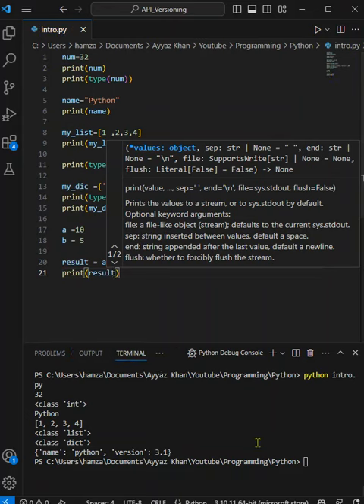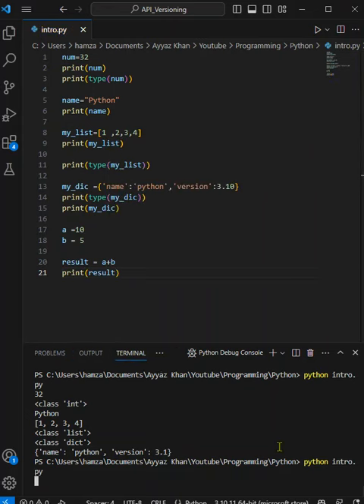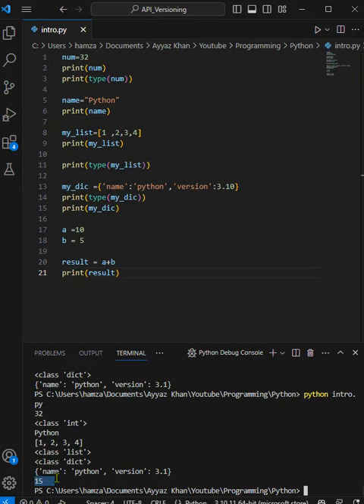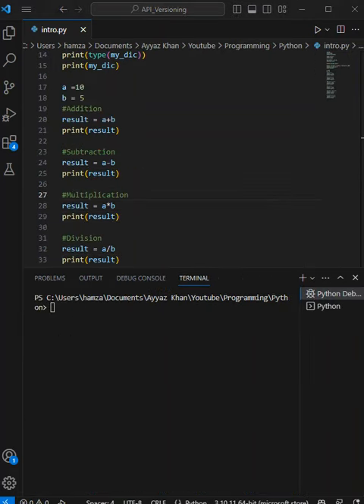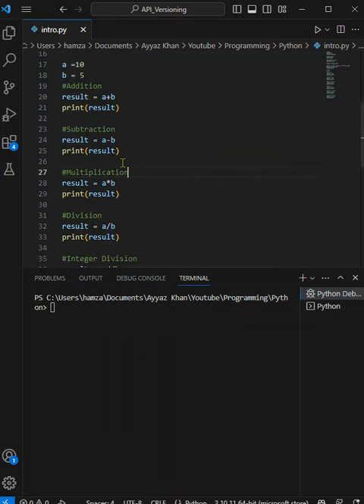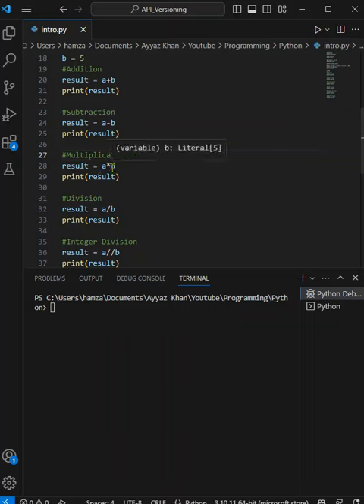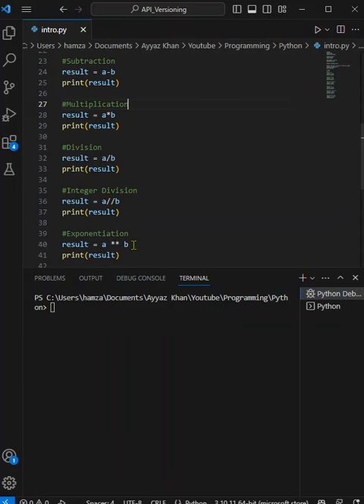The Arithmetic Operation In Python | Shorts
Unlock the world of Python with our latest short video! 🐍 Dive into the fundamentals of Python as we explore 'The Arithmetic Operations in Python.' Discover the basics of addition, subtraction, multiplication, and division with clear examples. Perfect for beginners, this short tutorial is designed to make Python arithmetic operations easy and fun.
Join us for a quick and engaging lesson! @cybergaint